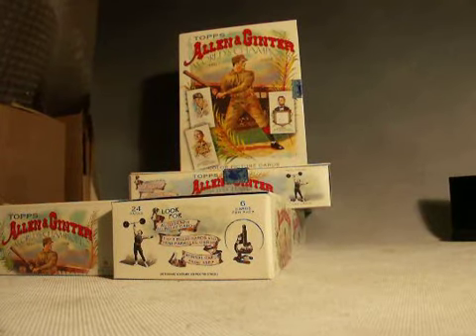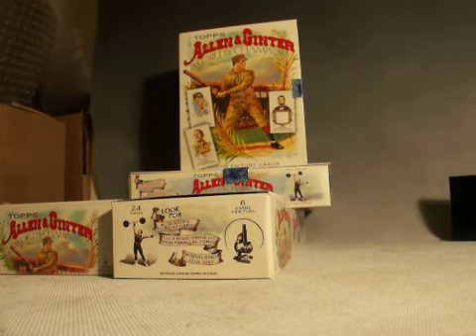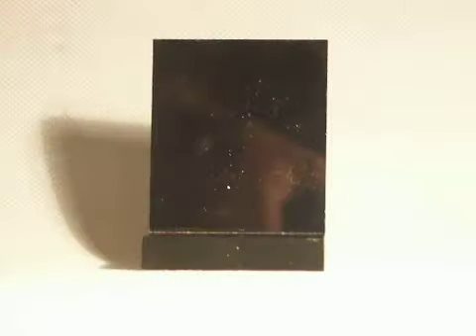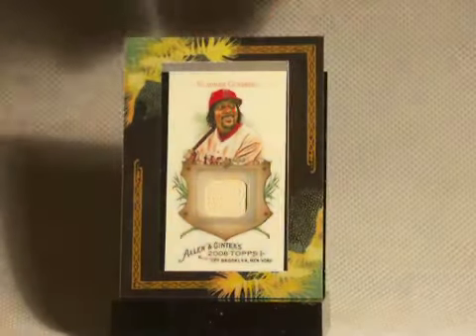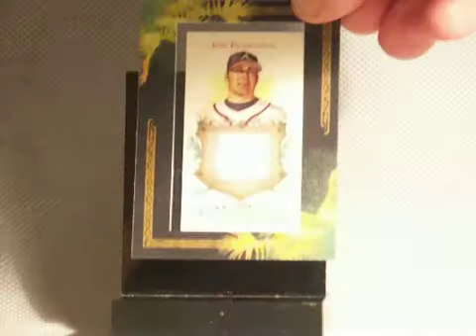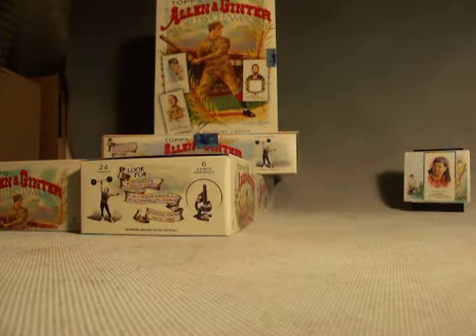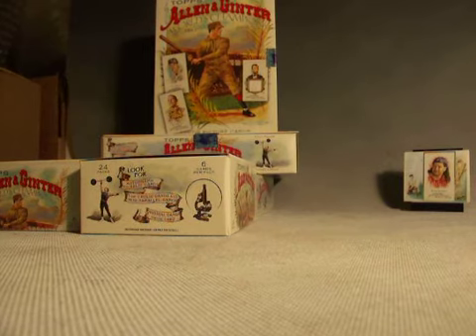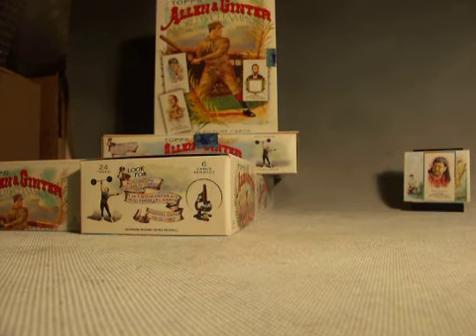"Box Grader" 5 box break 2008 Topps Allen & Ginter (one out of five stars) *